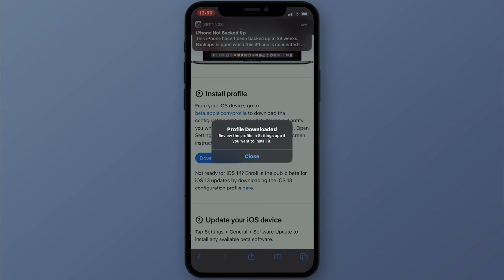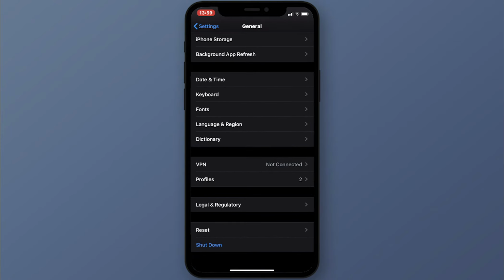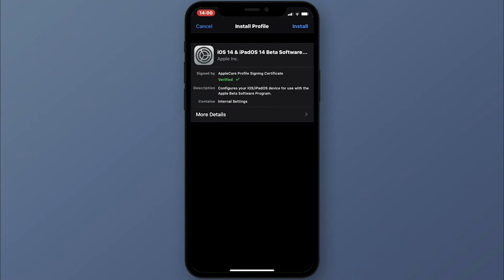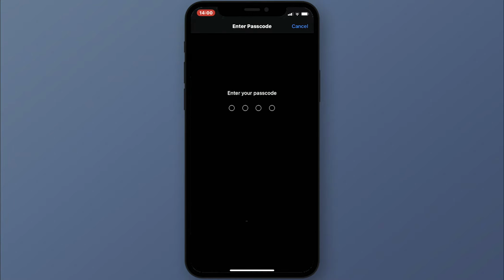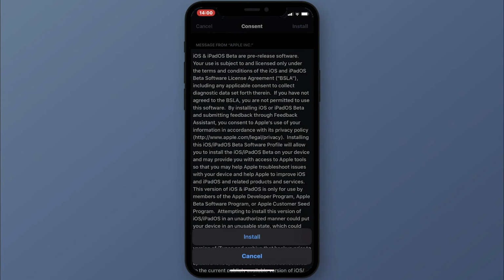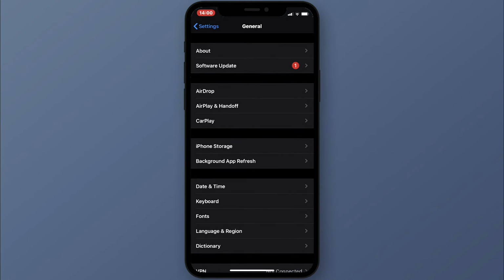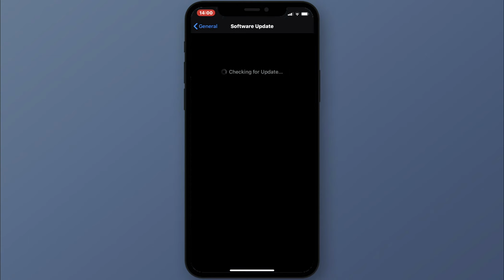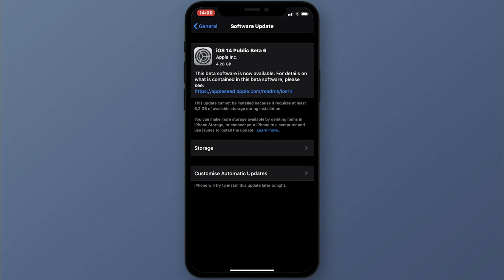How to install iOS 14 public beta on the iPhone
How to update iPhone to iOS 14 beta?

You must be a registered developer in order to install iOS 14 beta on your iPhone. Apple provides developers with beta software only.

To register as a developer, follow the link in the video description. This is Apple's official website where you can register a developer profile.

My point is that it is not possible to upgrade to any beta in the standard way. Beta versions are only available to developers. If you go to the updates section, you will see that there are no updates)

I recommend backing up your phone before upgrading to iOS 14 because it's beta)

If you don't know how to create a backup, watch my video on backup.
Go.

This video answers the questions:
- How to install iOS 14 beta
- Installing iOS 14 beta
- How to update iOS 13 to iOS 14 beta